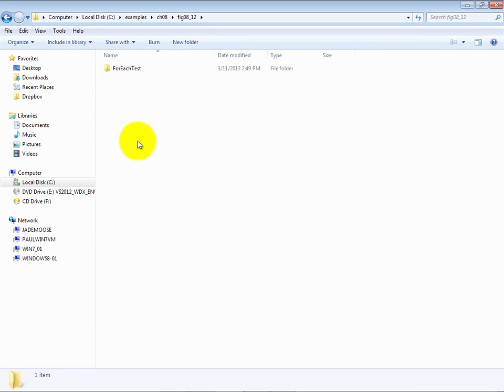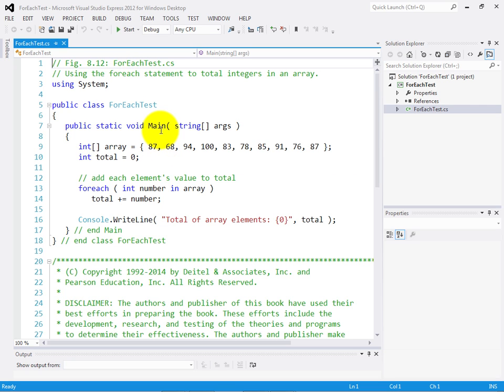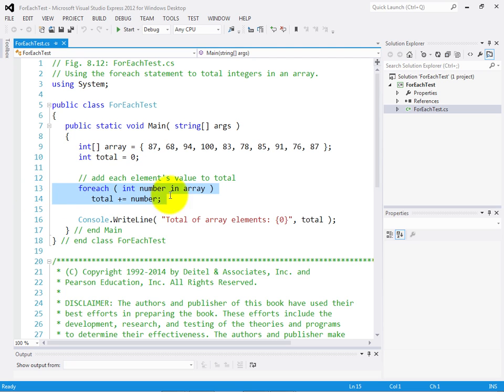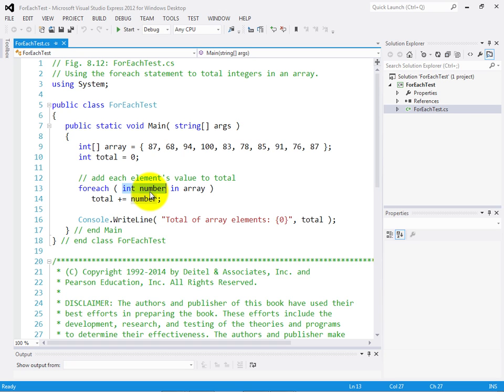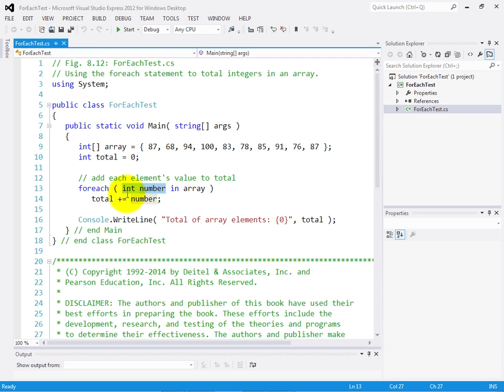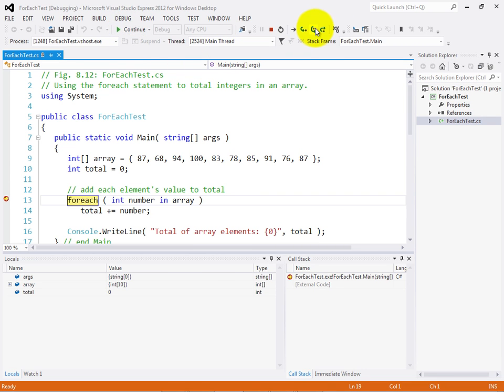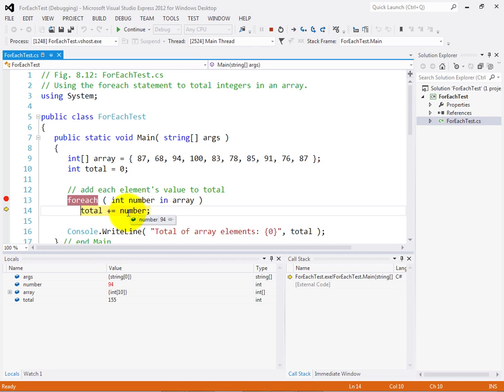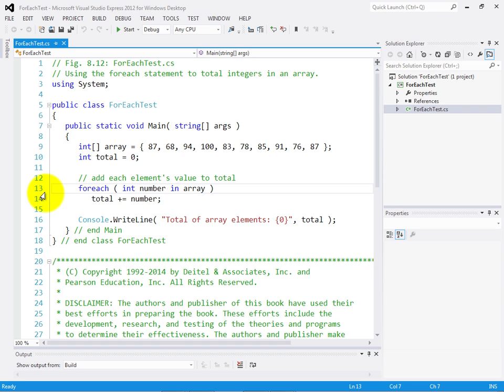lesson08 09 foreach Repetition Statement